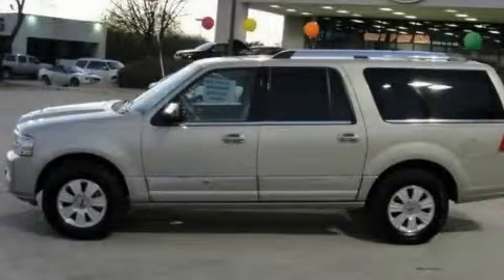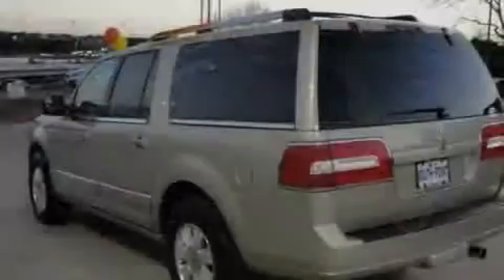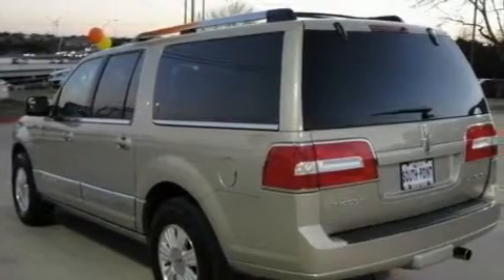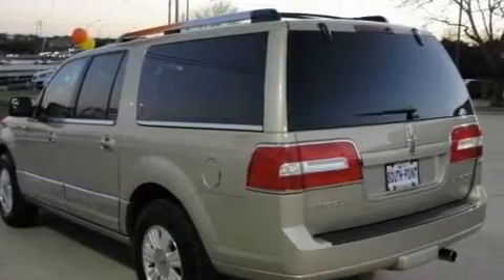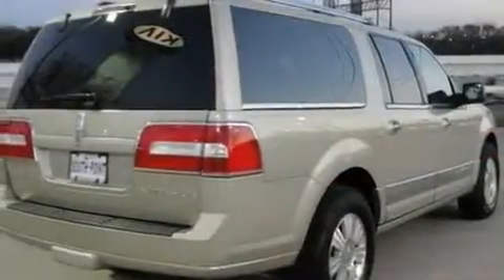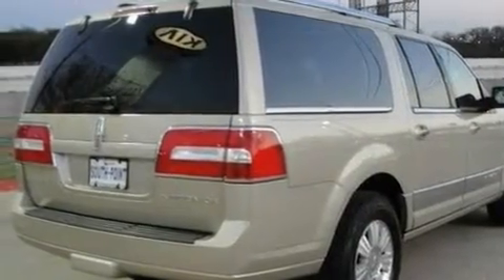Preowned 2007 Lincoln Navigator L Austin TX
We are proud to present this 2007 Lincoln Navigator L .

 Year : 2007
 Make : Lincoln
 Model : Navigator L
 Engine : 5.4L SOHC 3-valve V8 engine
 Trans . : Unspecified
 Exterior : Tan
 Miles : 41,138
 Interior : Tan

 5306 South I H 35

 Pre-Owned 2007 Lincoln Navigator L Austin TX